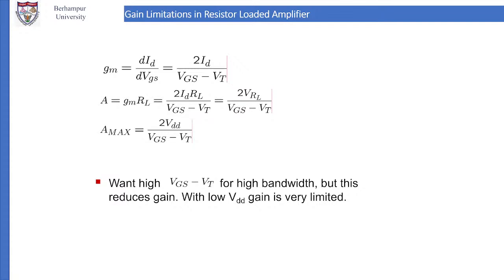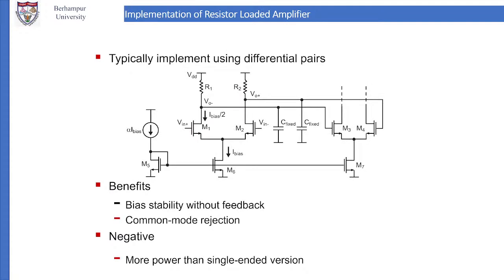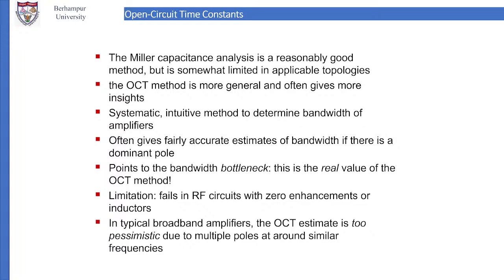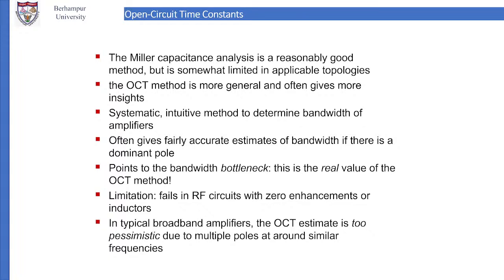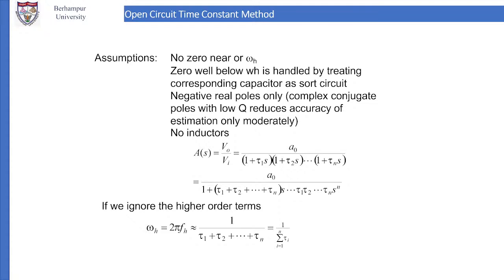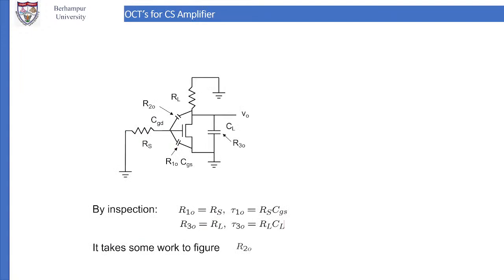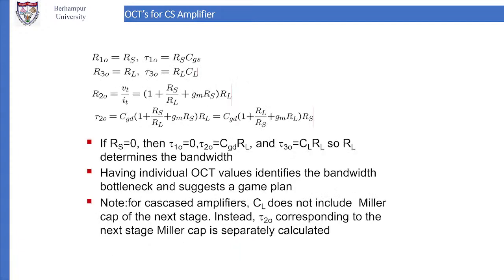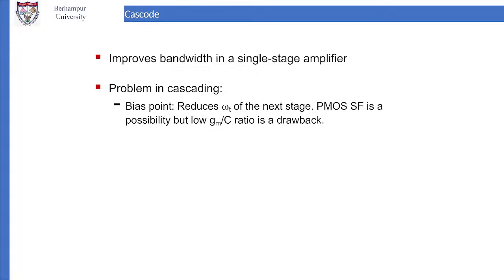High Frequency Broadband Amplifier Lecture - 4 Part 2